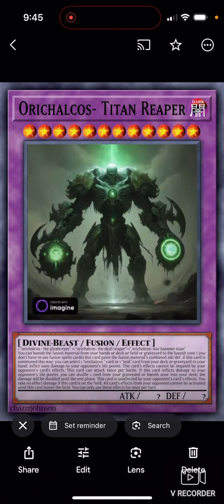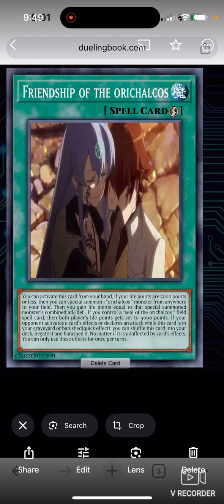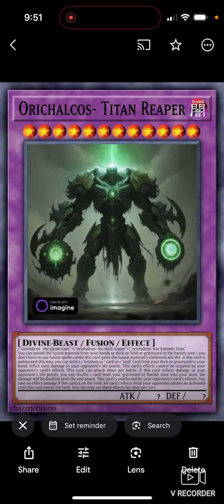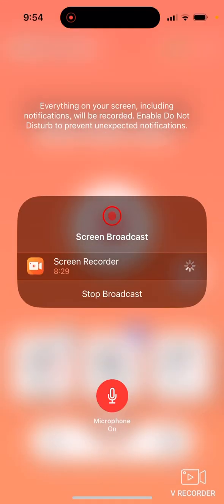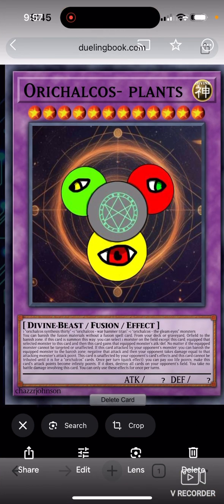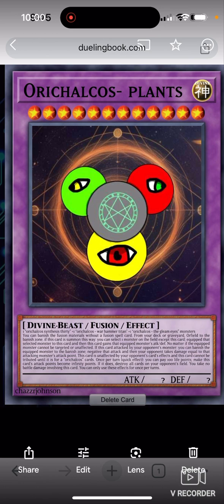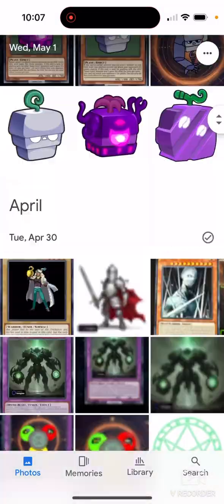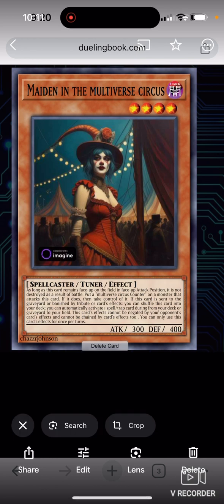Custom cards of the updated version of orichalcos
Thanks to this YouTube channel:
 He is the best of the Yugioh player that I ever met.